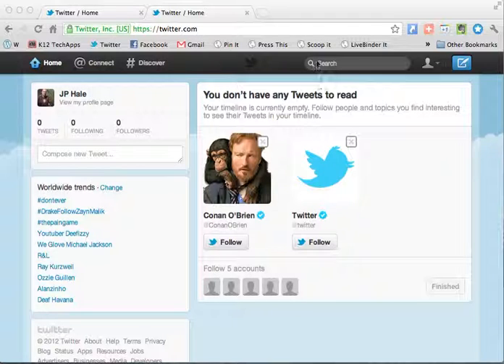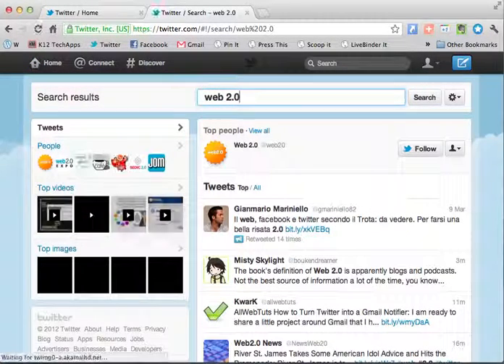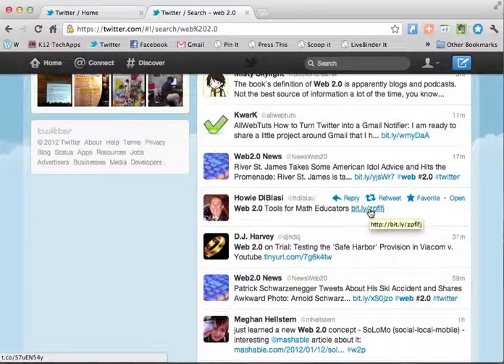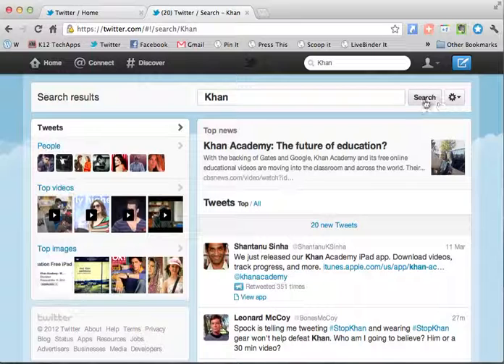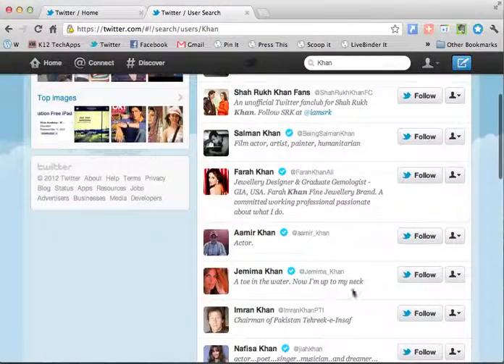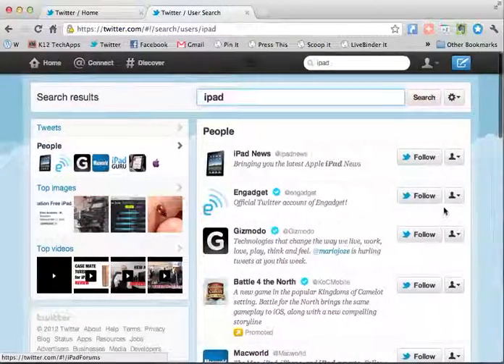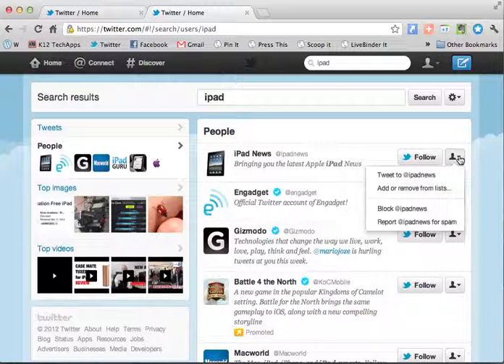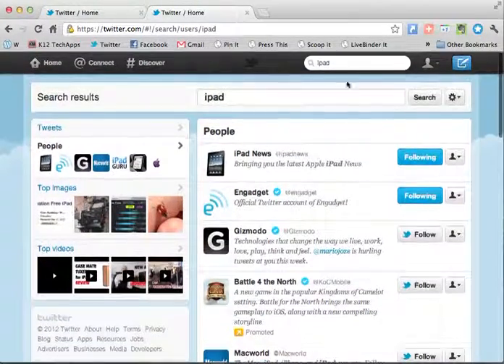Twitter: Building a PLN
Learn how to use Twitter for building a Personal Learning Network